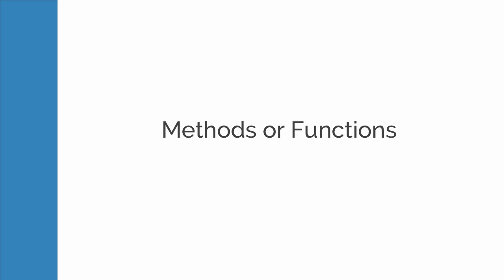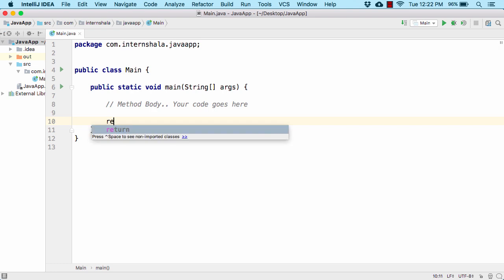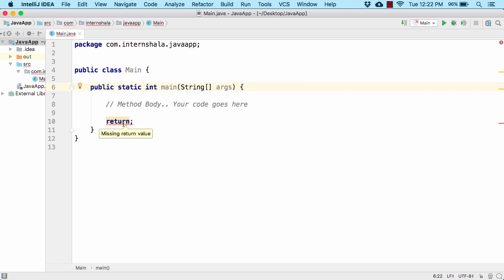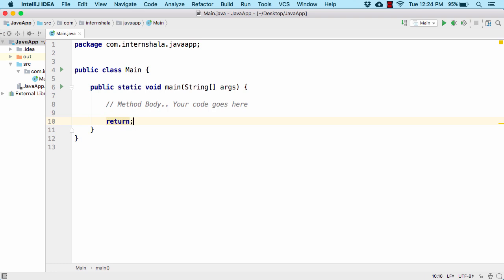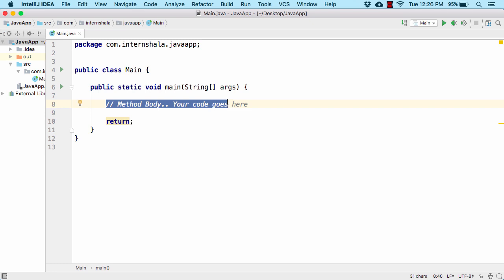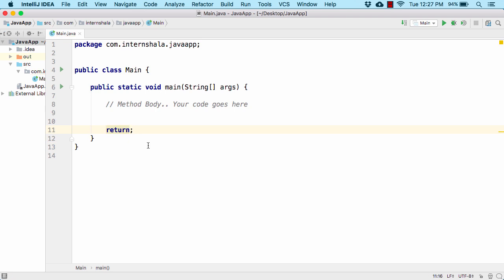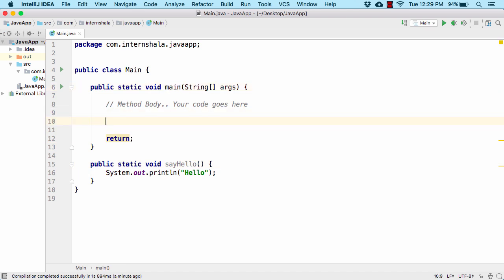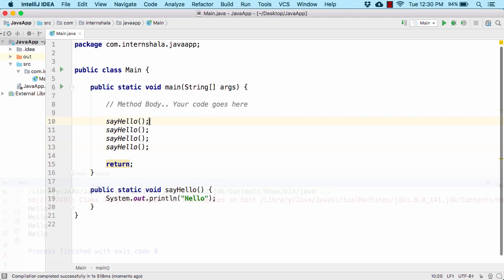Introduction to Method in Java Lecture 45